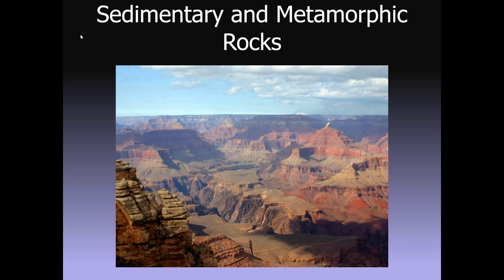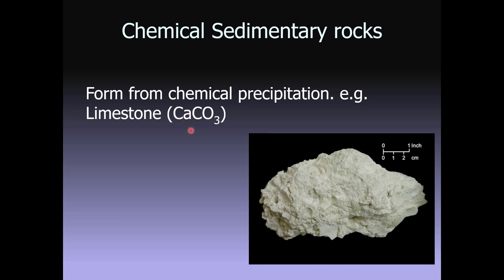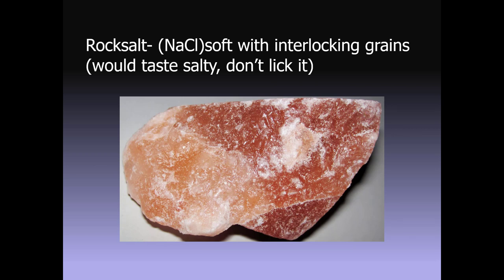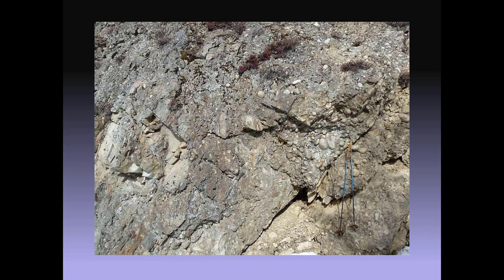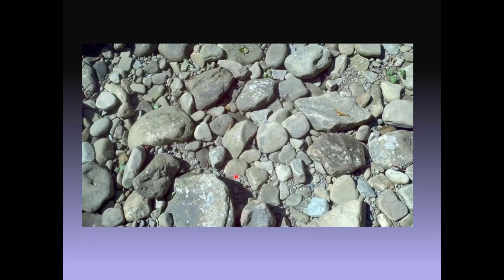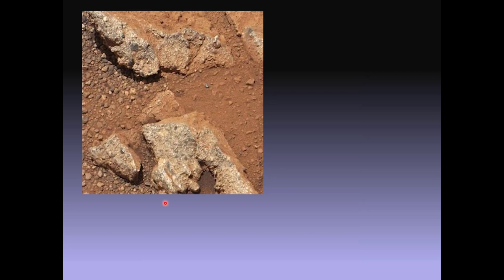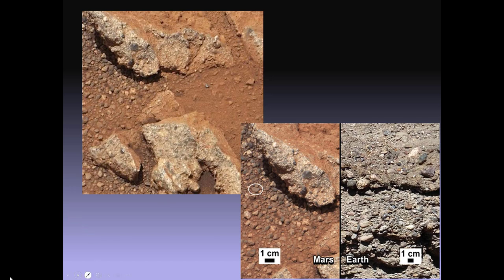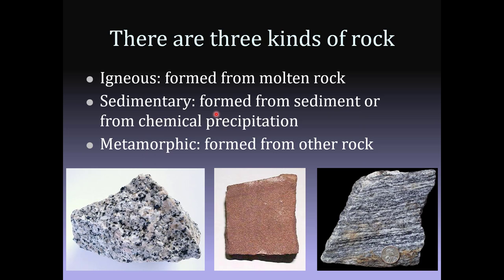Sedimentary and Metamorphic Rock